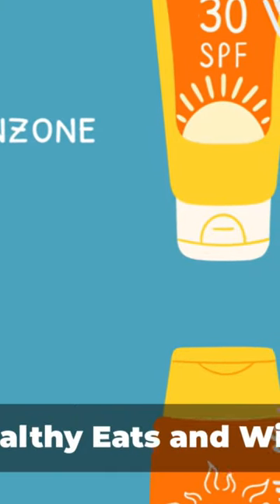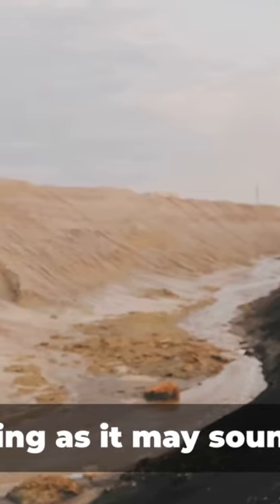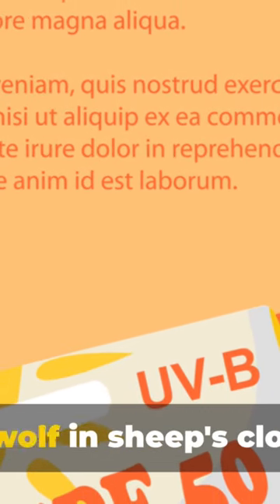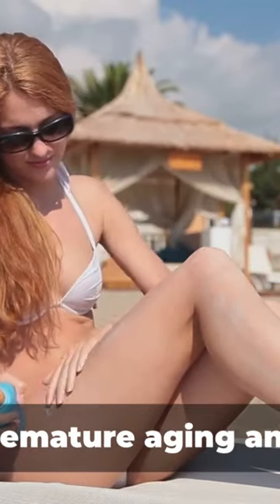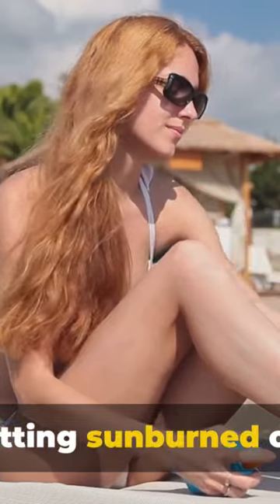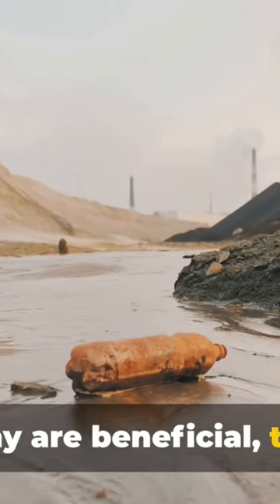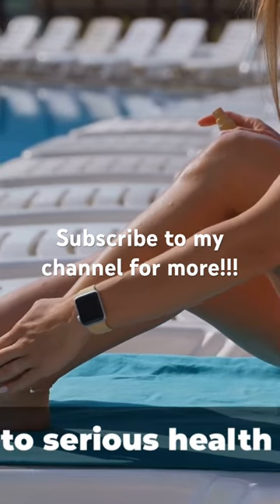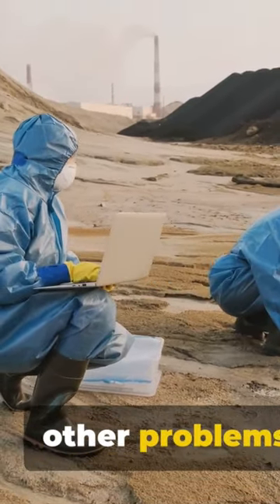healthyliving healthy antiaging sunscreen sunset sun protection antiaging good